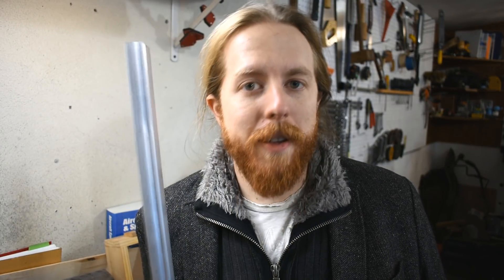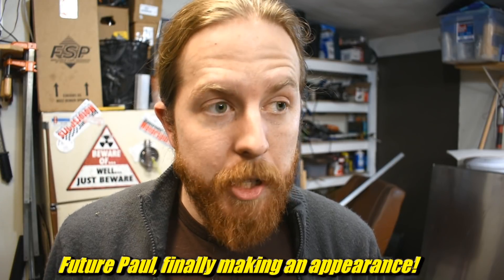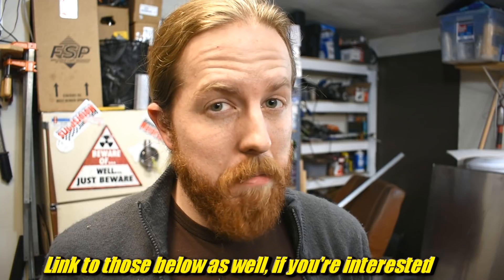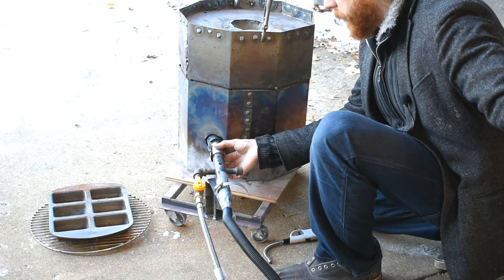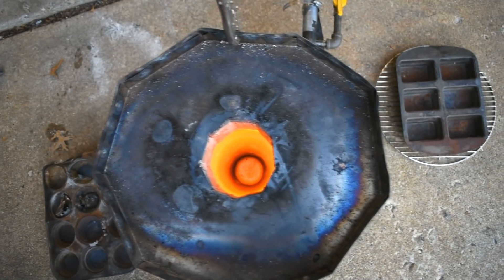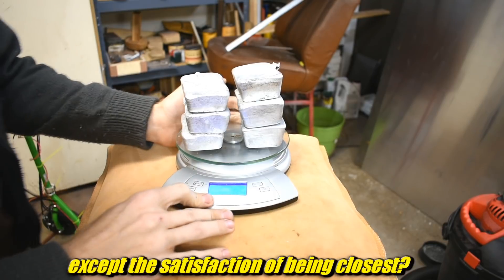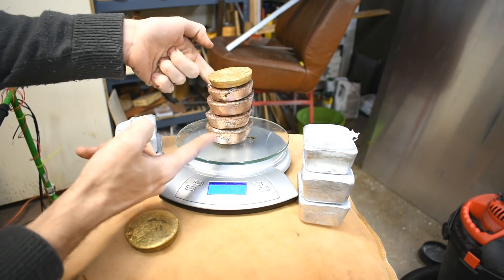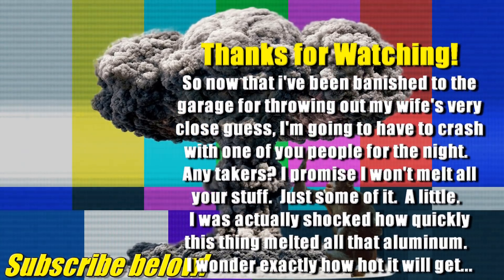How quickly can I fill a crucible with molten aluminum?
Today I test out my newly repaired forced air propane burner by filling a #8 (i think?) crucible with aluminum as quickly as possible.  Take a guess how many minutes it took.  Not many...  I may have singed a few beard hairs this time.  Pouring Aluminum ingots never gets old, but I almost ran out of ingot tray this time...

The fire brick foundry furnace held up fine, ish, but i do need to make some repairs.  Some idiot spilled molten copper inside it.
 oops.  Soon i'll try melting something even hotter...

Mailing Address:
1818 Milton Ave STE 100 #1973